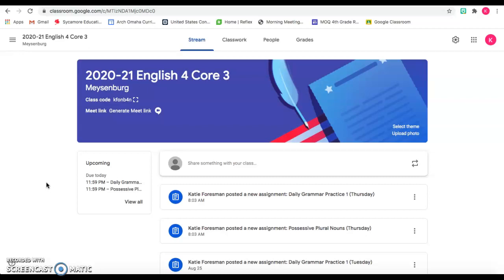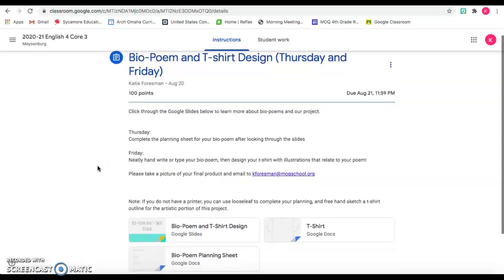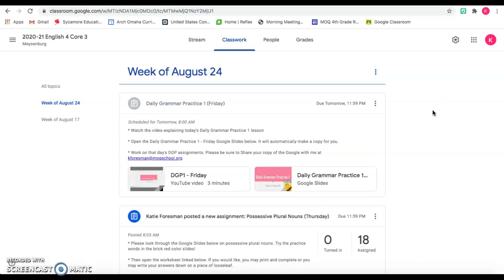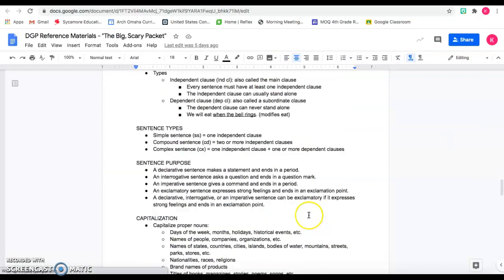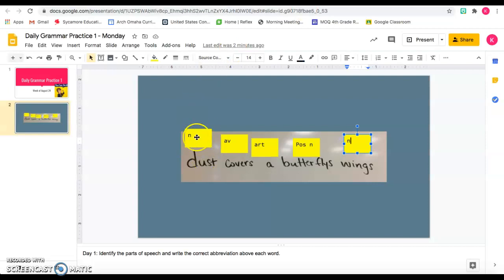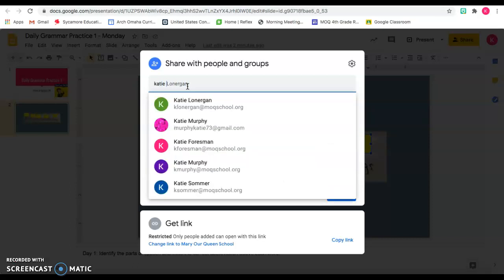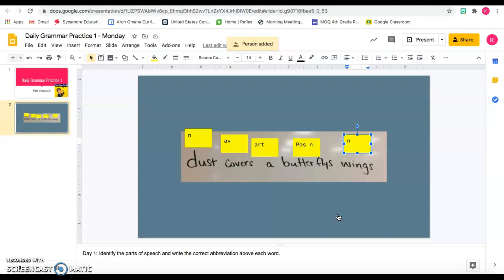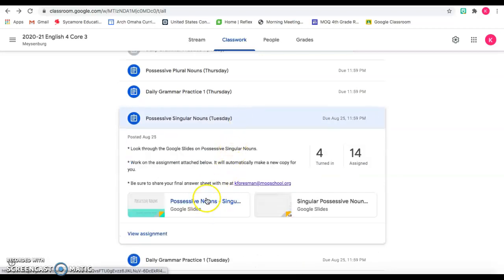Google Classroom Explanation